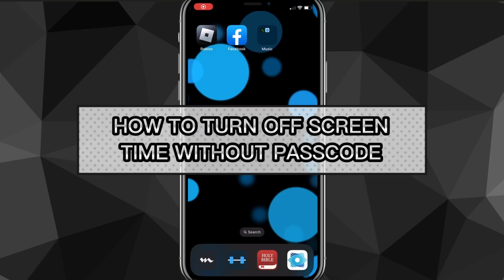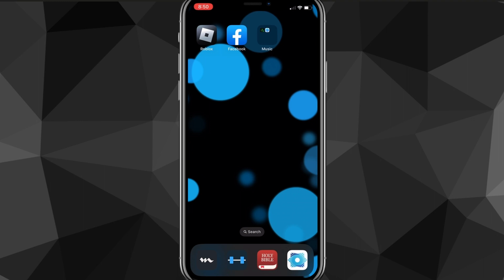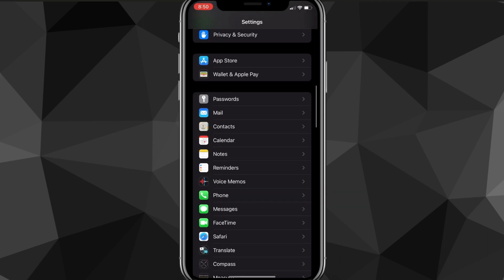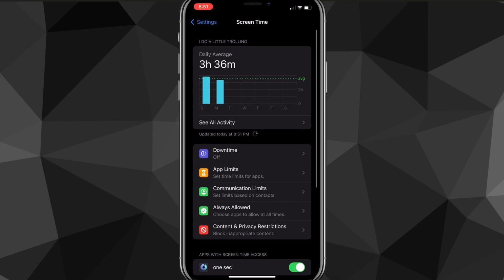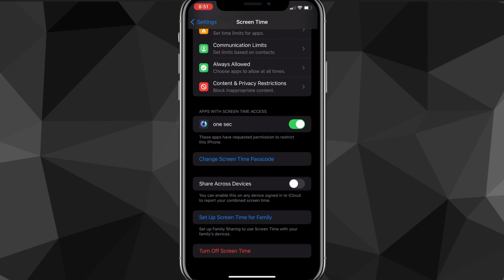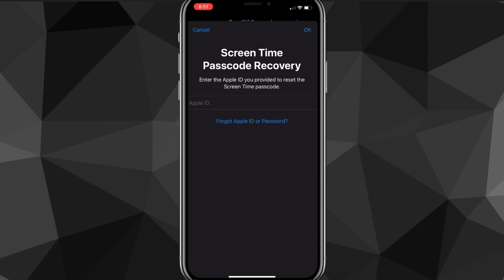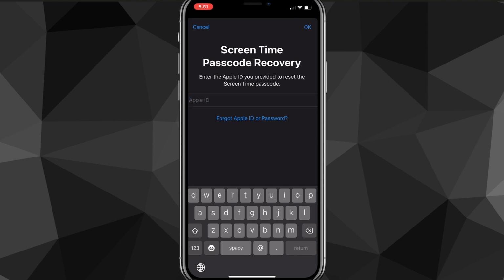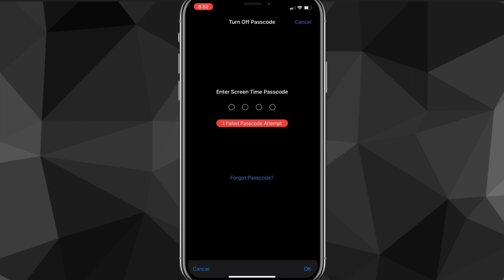How to Turn OFF Screen Time Without Password (2024) | Turn Off Parental Controls - iPhone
Do you want to know how to turn off screen time without password? Then this is the video for you! I will show you how to turn off screen time without passcode on iPhone.

This is a step-by-step tutorial on how to bypass screen time passcode in 2024. You can learn how to turn off screen time without the password on ios, so don't worry.